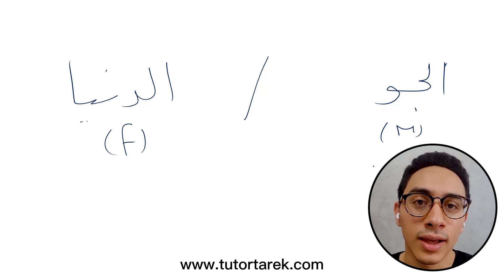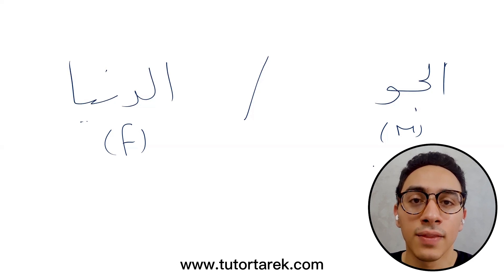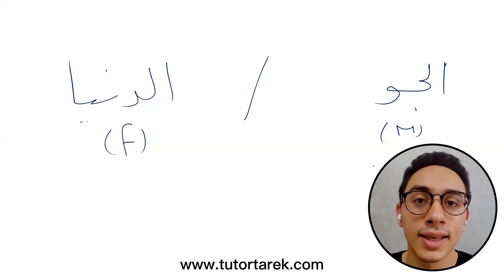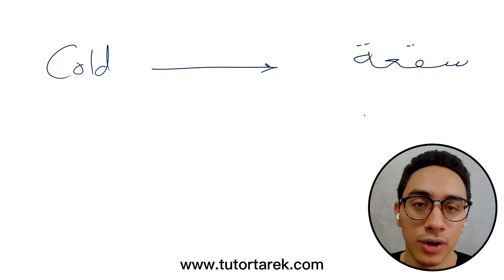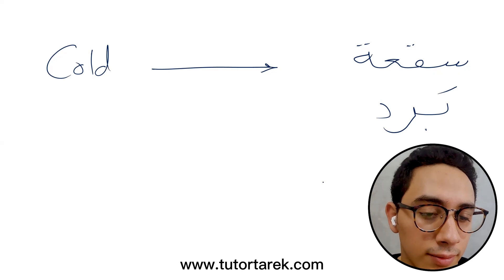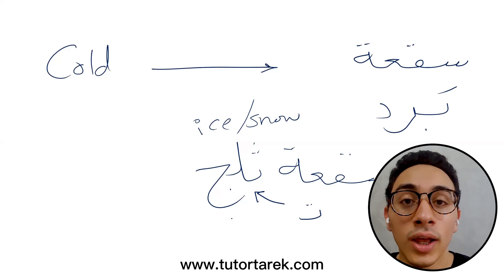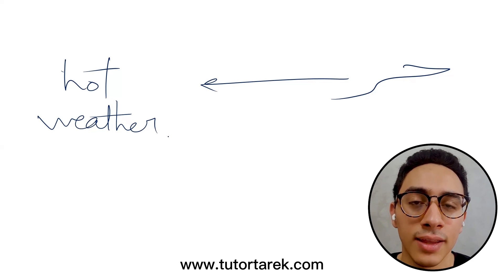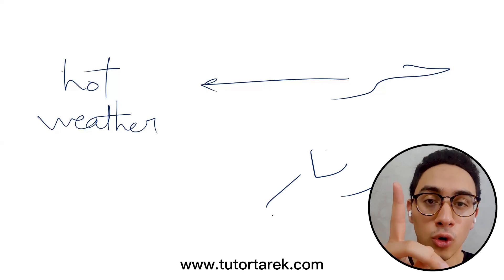Describe the Weather in the Egyptian Dialect l Learn Arabic NOW l Chapter 4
Are you eager to enhance your language skills in the Egyptian dialect? Look no further! In this engaging and informative video, we dive into weather in Egyptian Arabic. Whether you're planning a trip to Egypt or simply want to expand your conversational skill. Learning Arabic isn't hard with 𝓽𝓾𝓽𝓸𝓻 𝓽𝓪𝓻𝓮𝓴.

00:00 Intro
00:34 Weather word
01:59 Cold
02:59 Hot
03:30 Raining
03:55 Sunny weather
04:14 Cloudy
04:57 Worm
05:11 Sum up